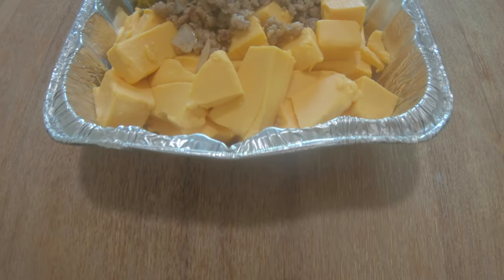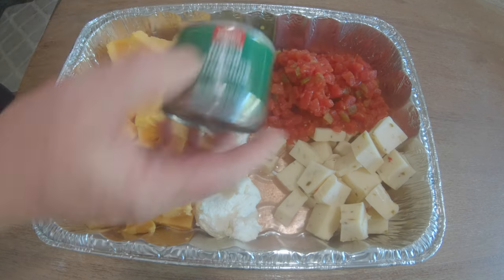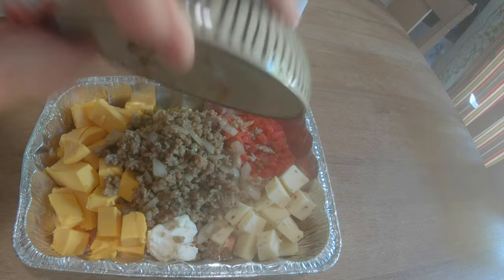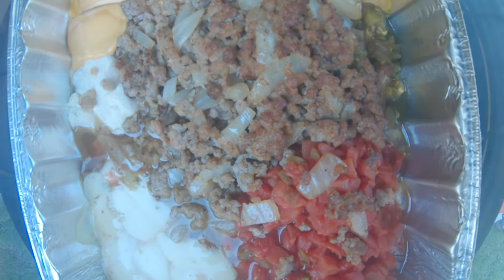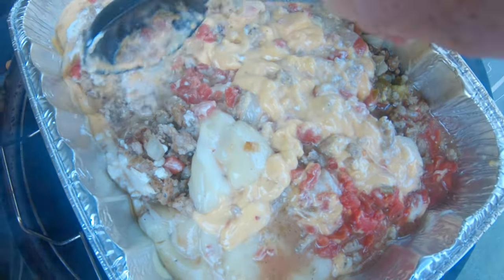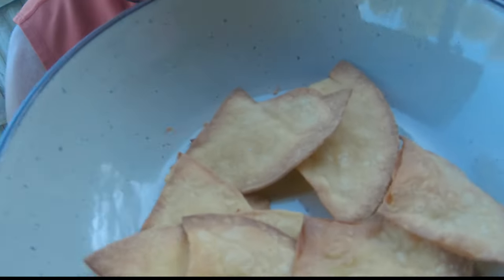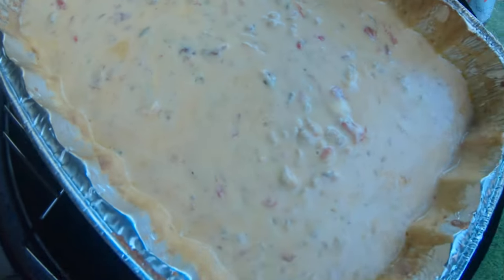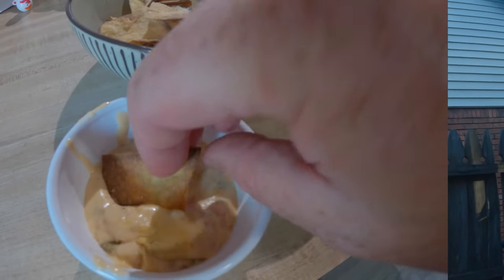3 Cheese Smoked Queso Dip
Smoked queso on the Weber Smokey Mountain.

Ingredients:
32 oz. Velveeta Cheese
8 oz Pepper Jack Cheese
8 oz Cream Cheese
Garlic
Onions
Sausage
20 oz Rotel or diced tomatos
Jalapenos

These are the ingredients I used, change it up and make your own variation of this amazing queso dip!